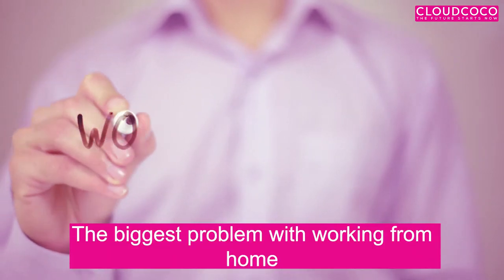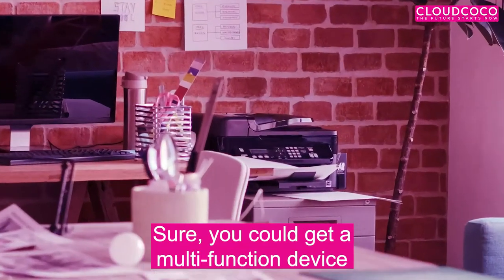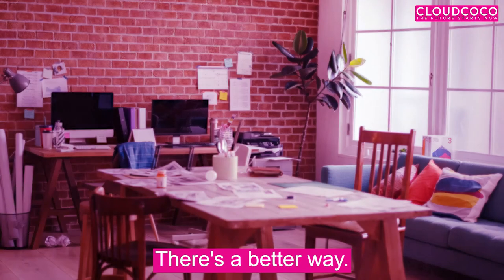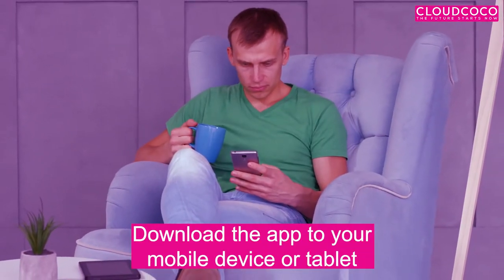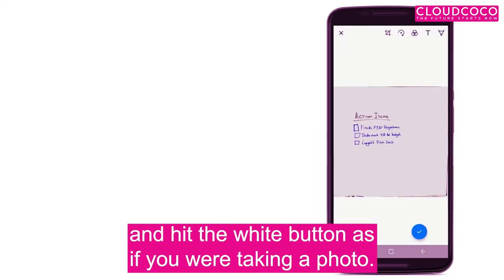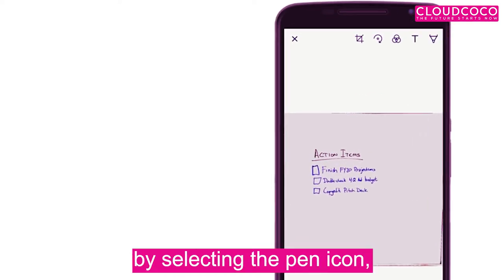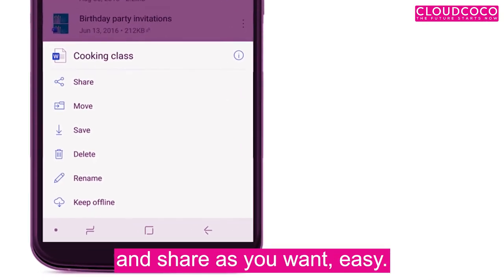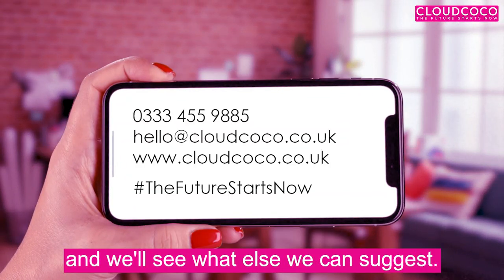OneDrive is your portable scanner | Ask the experts at CloudCoCo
Since working at home we’ve been away from the normal tools we have available in the office, like the office scanner.

However, thanks to Microsoft OneDrive there is no need to buy each homeworker their own scanner.

The best news, it comes as standard with your Microsoft 365 licence!

There are so many apps available in Microsoft 365, finding the right apps to suit your business isn’t always easy. There are literally hundreds to choose from.

Wouldn’t it be great if someone wrote a guide to the best-hidden apps in 365? We have, download your copy today.

While we’ve been away from the office it has been a challenge to keep our Microsoft Skills updated.

CloudCoCo offers online smart Microsoft Enablement services giving you and your colleague the skills you need to maximise your investment, learn more now

If you have any questions or need any help, get in touch today, and a team member will be happy to help.